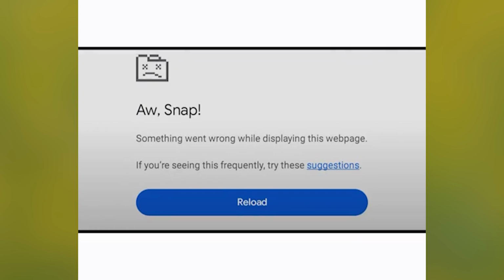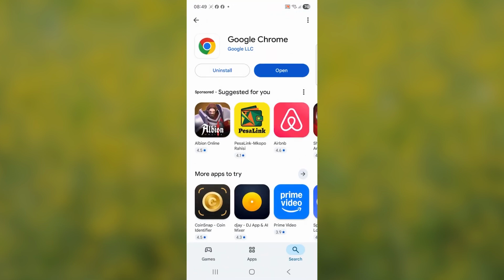Fix “Aw, Snap!” Error on Google Chrome (Android Phone)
“Aw, Snap!” — Something went wrong while displaying this webpage.
If you see this error on Google Chrome on your Android phone, it can usually be fixed by clearing the Chrome cache in your app settings.
If that doesn’t work and the issue continues, go to the Play Store and select Uninstall. This will not delete the app, but will revert it to the previous version. You can also disable auto-updates to prevent the issue from returning.